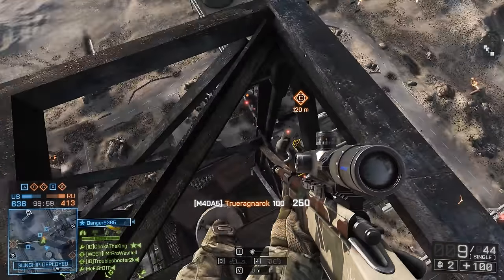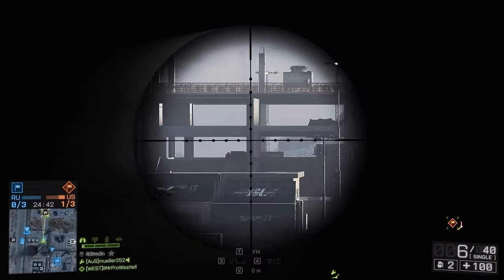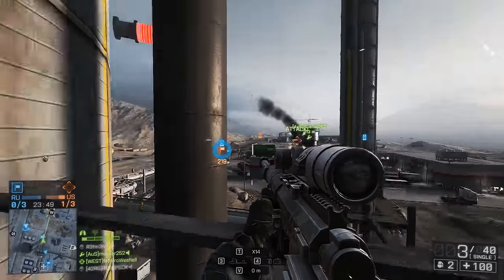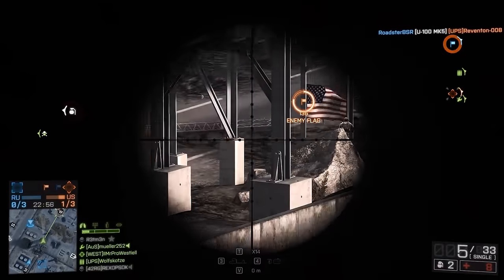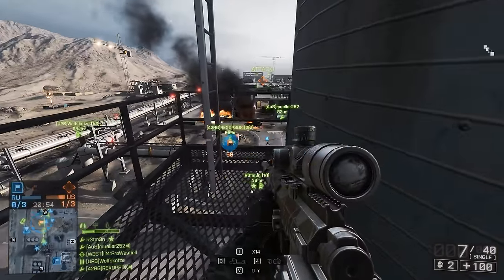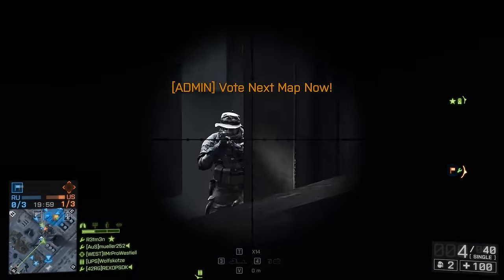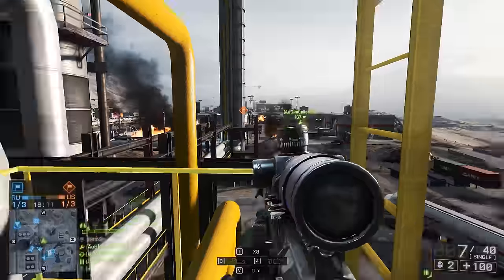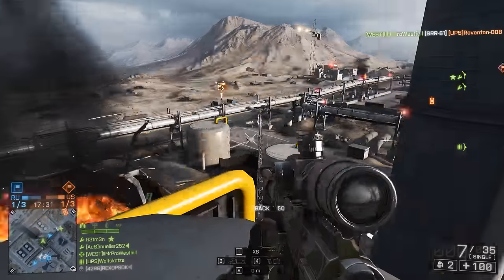► UNLOCK THE GOL MAGNUM! | Battlefield 4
How best to unlock the GOL Magnum sniper in BF4! Hope you enjoy the video :D